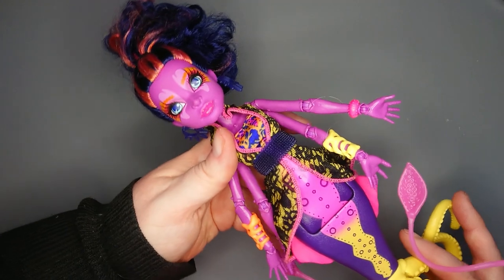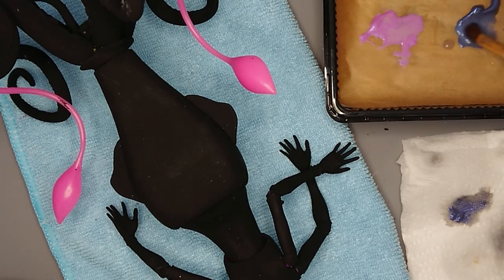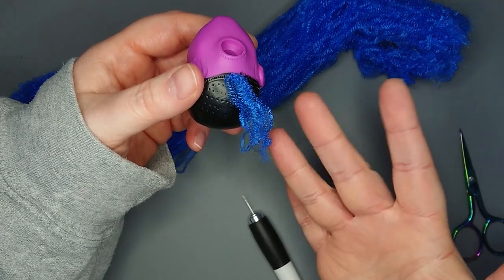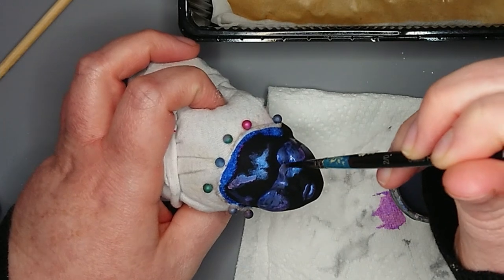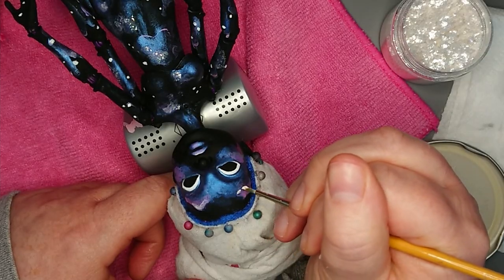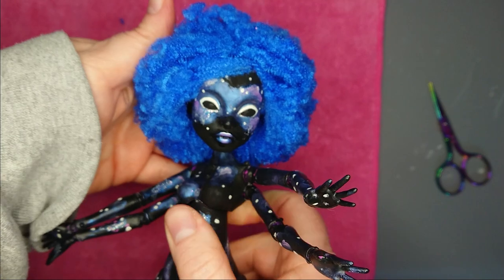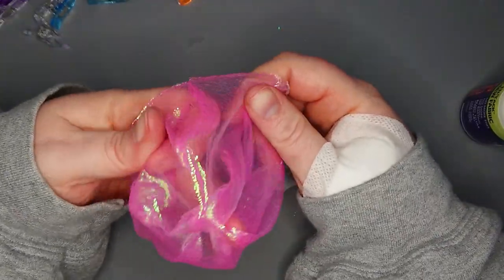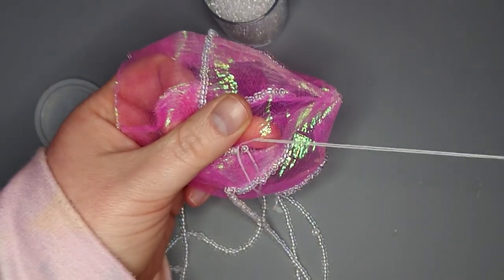The Voidfish - The Adventure Zone Collab - Monster High OOAK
I made the Voidfish (AKA Fisher) as a part of The Adventure Zone collab hosted by blurry_creative on Instagram!

Please go take a look at all of the gorgeous dolls in this collab
One of my collaborators, Maeve TR Creations, also made a video! You can watch her make Aubrey Little from TAZ Amnesty

Materials used include but are not limited to:
- Sharpie (black)
- Culture Hustle Black 3.0 (acrylic paint)
- Culture Hustle Snow (fluffy iridescent glitter)
- Culture Hustle SuperBase acrylic matt medium
- Culture Hustle Blue Lit (glow in the dark pigment)
- PearlEx pigment (duo red/blue)
- Pebeo Dyna Blue Black studio acrylic paint
- Pebeo white matt acrylic paint
- Faber Castell Albrecht Durer watercolour pencils (black, white)
- Mr Super Clear UV Cut Flat (just two layers when I draw the eye guidelines with watercolour pencil before I paint)
- Liquitex matt varnish
- Vallejo gloss varnish
- Doll Hair Emporium Candy Nylon (blueberry)
- homemade reroot tool
- tacky glue
- pink iridescent organza
- DMC E940 glow in the dark embroidery thread
- clear beads

Clip from The Adventure Zone Podcast (Moonlighting: Chapter One; The Adventure Zone Episode 7 [36:27-37:17]) is owned by the McElroy family.
The music played during the ending slid show is Voidfish Duet by Griffin McElroy.